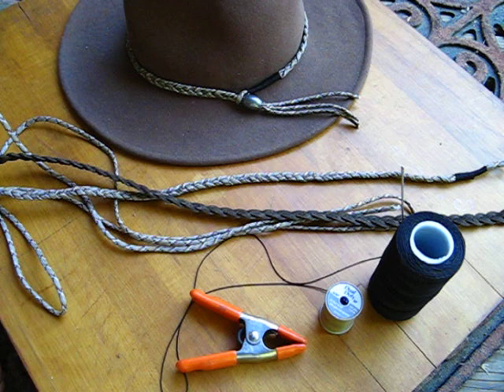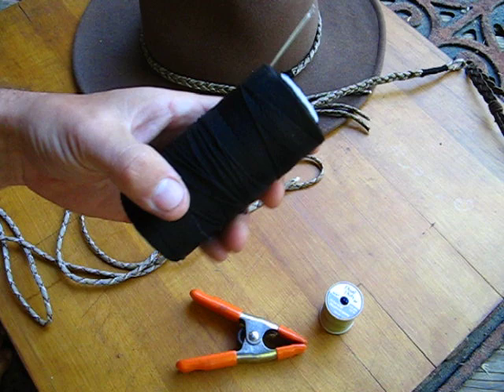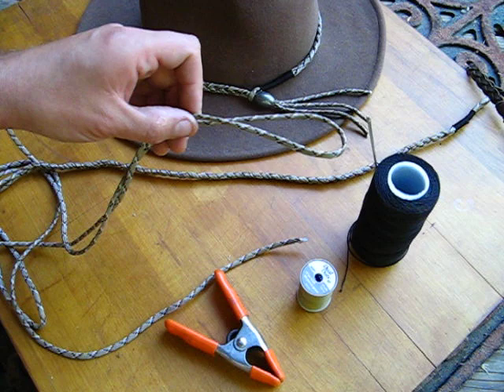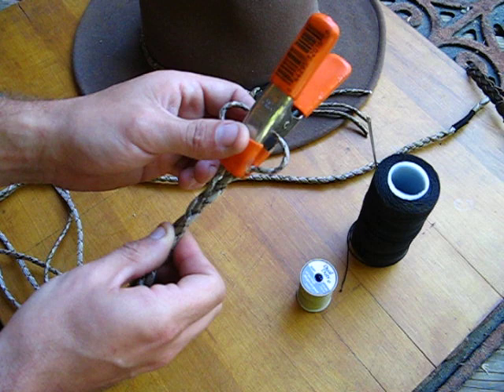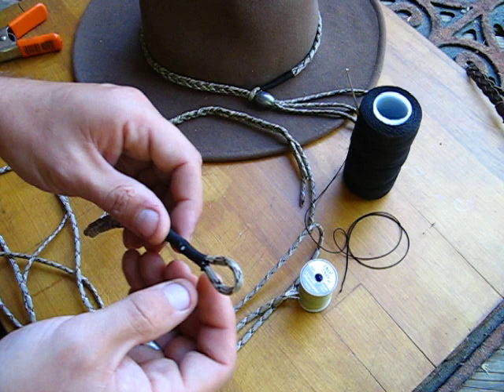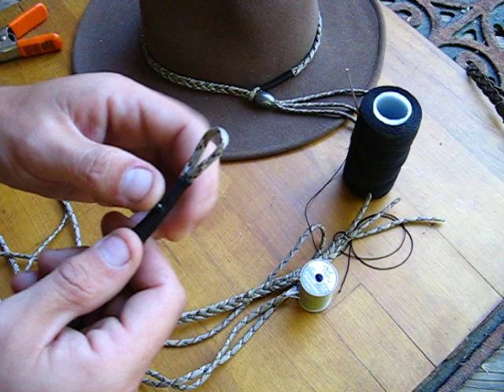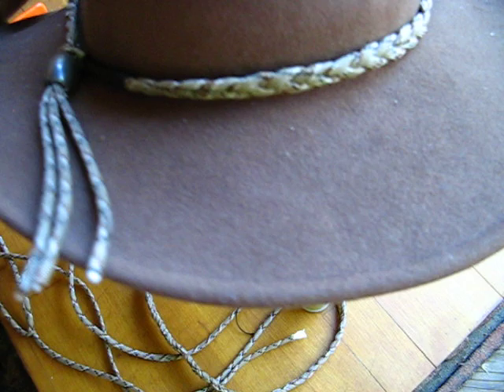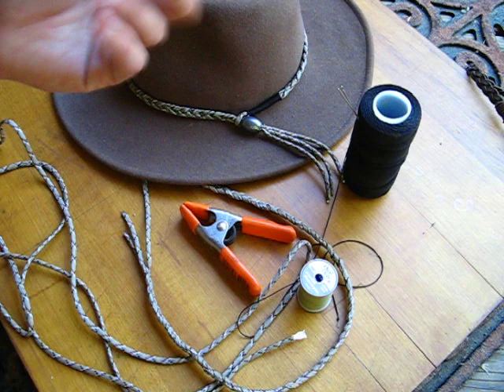How to make a simple paracord hat band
Quick tutorial on what you need to make a simple paracord hat band.

3 or 4 feet of paracord.
Heavy nylon thread.
Regular nylon or polyester thread.
Needle.
Clamo.
Knife.
Lighter.